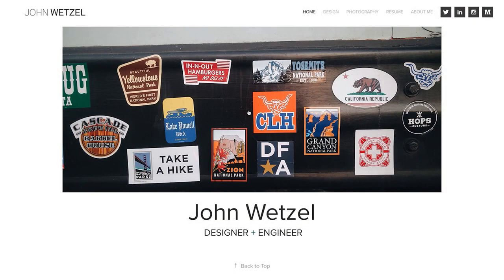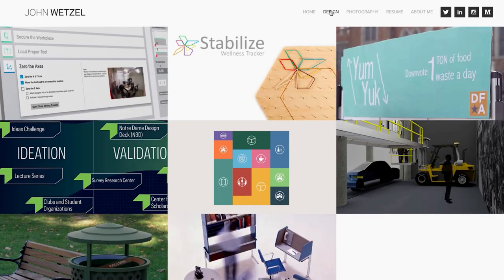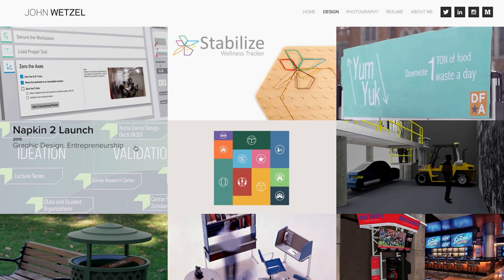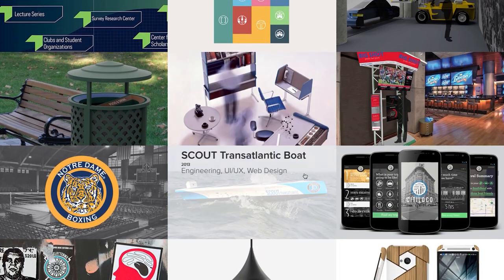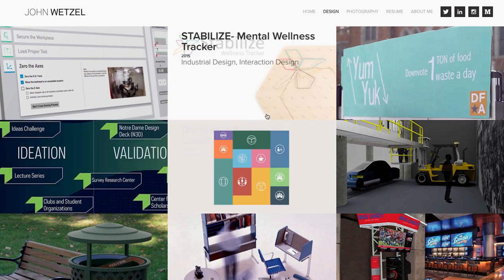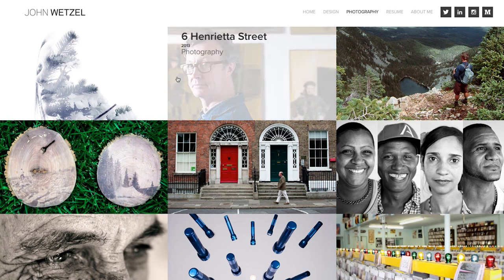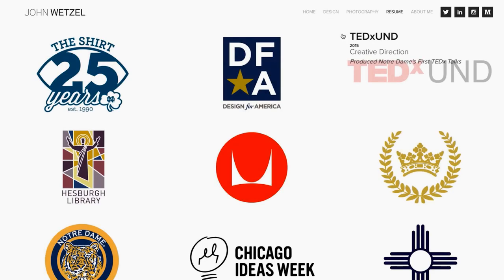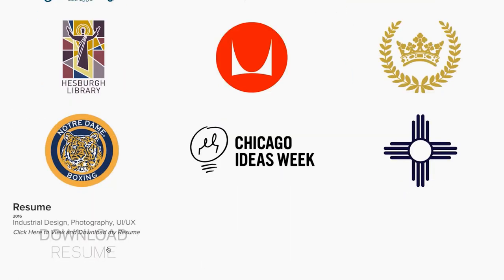John Wetzel's Design Portfolio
johnwetzel.co

Wildcard portion of a VFA Application:
A Video Overview of my Design Portfolio